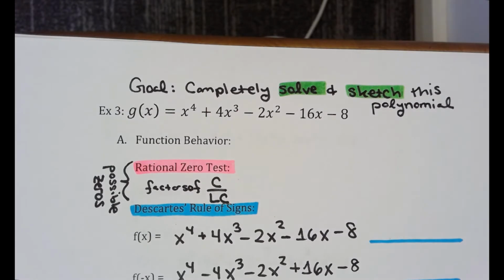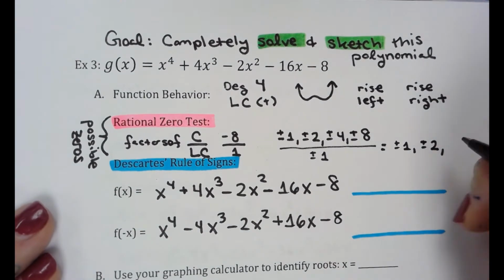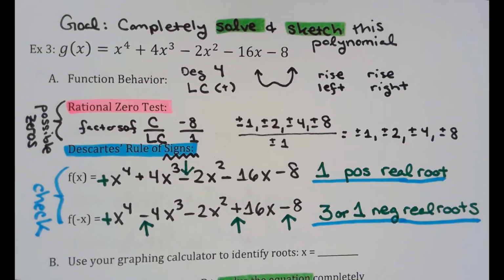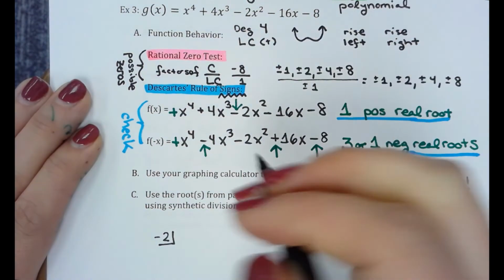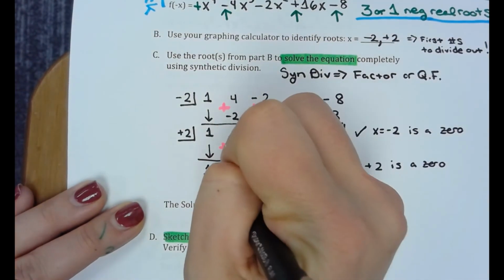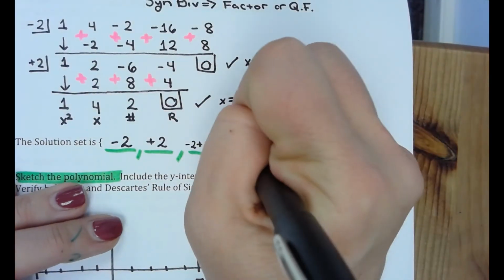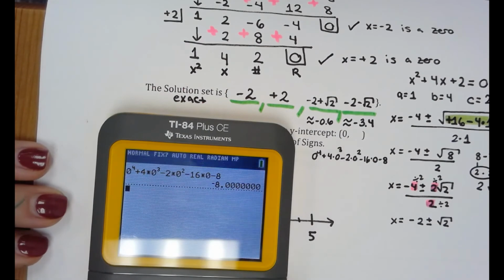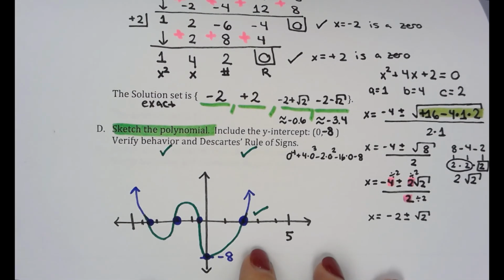PCT 2.5 #3 Completely solve and sketch a polynomial function.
Students will completely solve using synthetic division, factor, or quadratic formula to sketch polynomial functions.